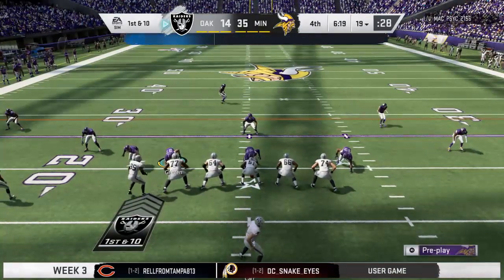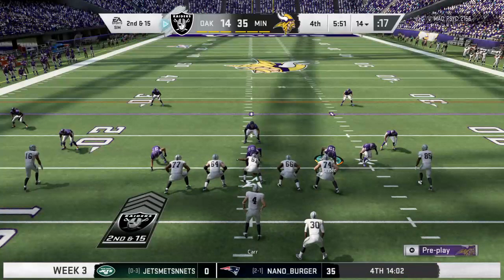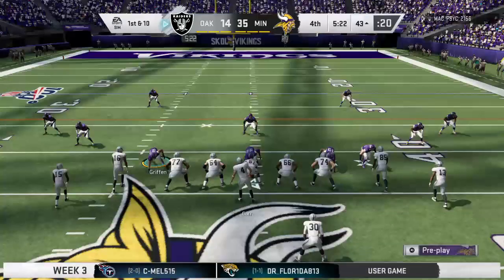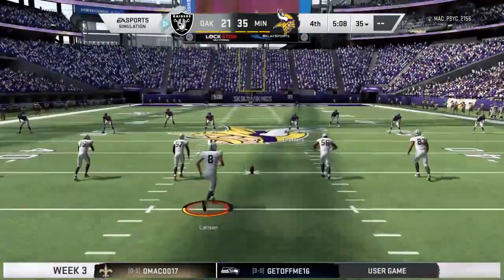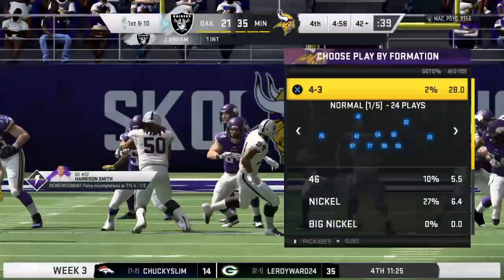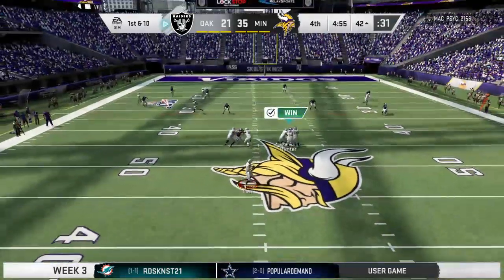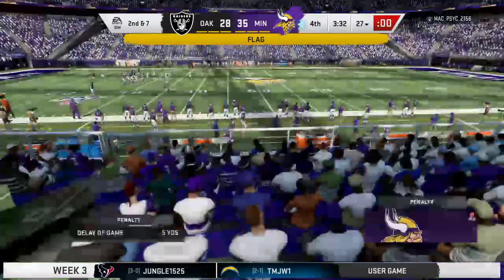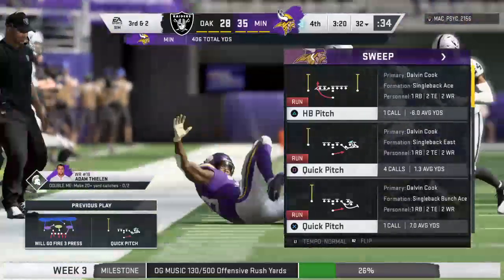OGmusic1904's Live PS4 Broadcast